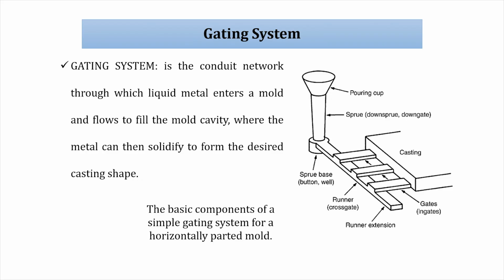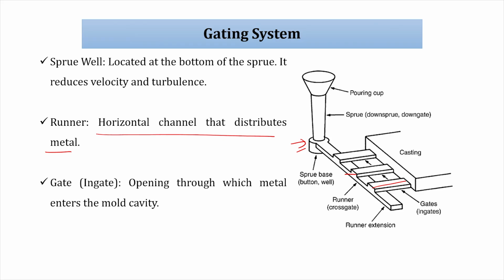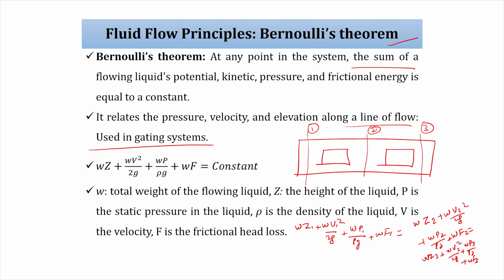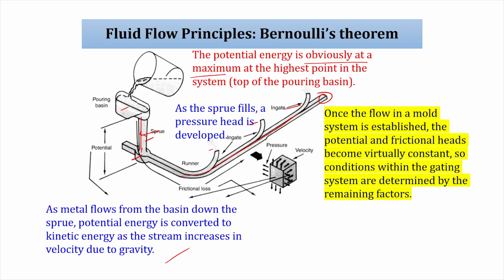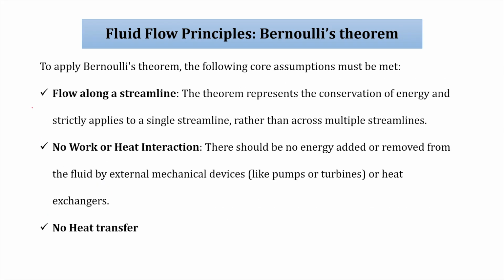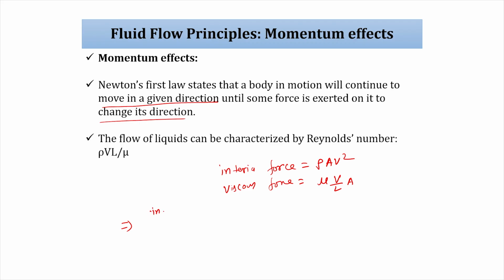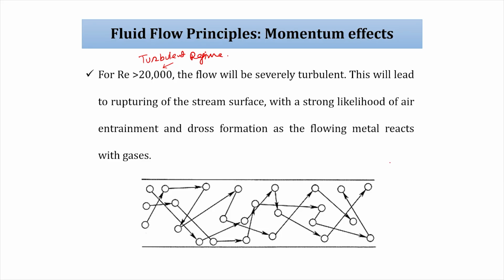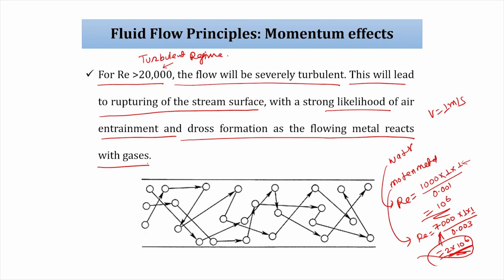Lecture 07: Pouring System